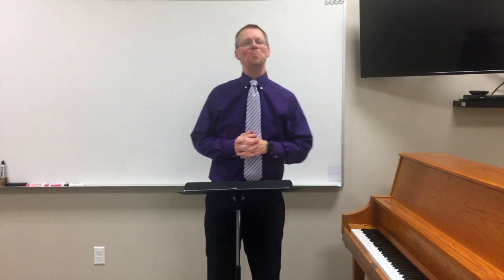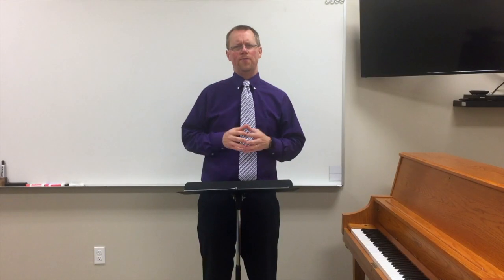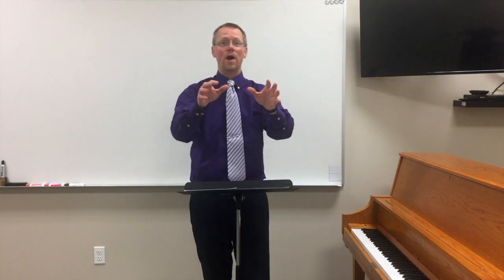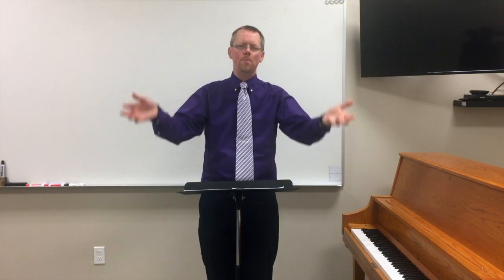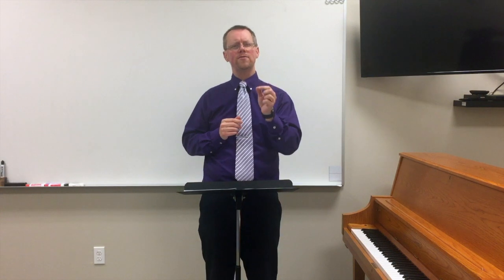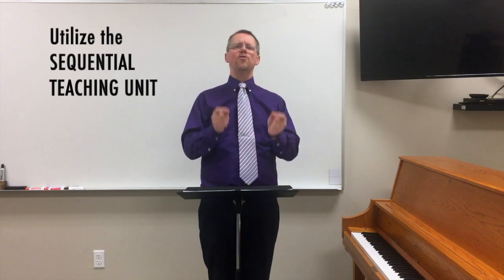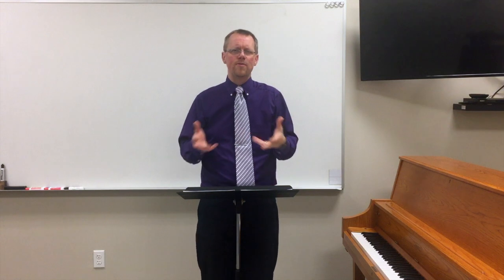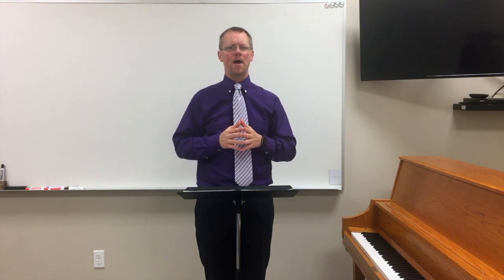Conducting Tutorials — Lesson 5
EFFECTIVE AND EFFICIENT REHEARSAL STRATEGIES

Ryan Malone, Music Director
Herbert W. Armstrong College
Edmond, Oklahoma, U.S.